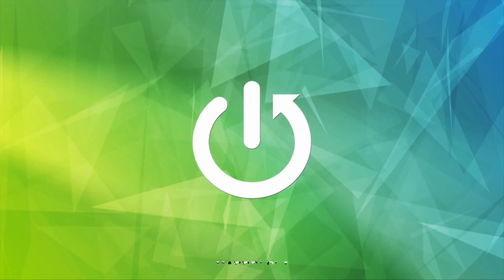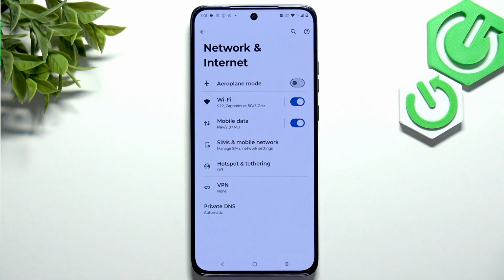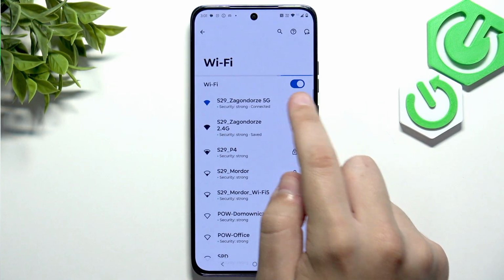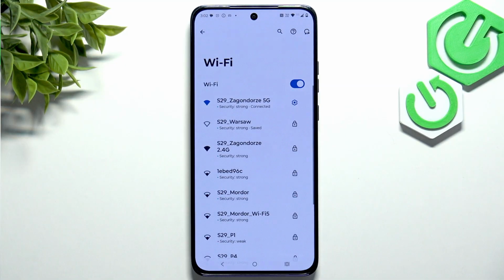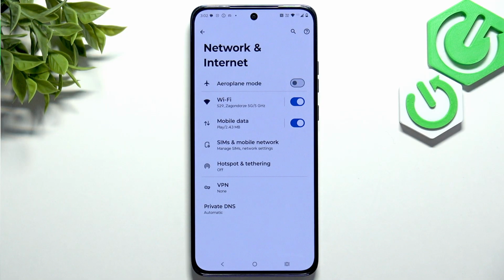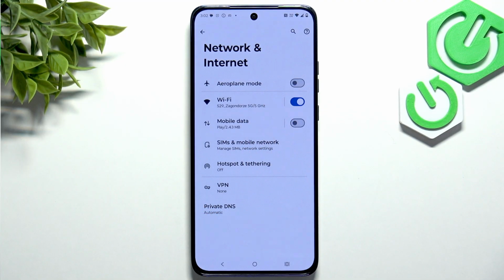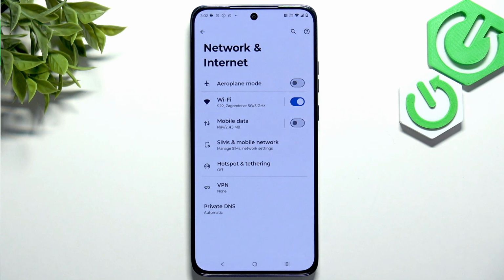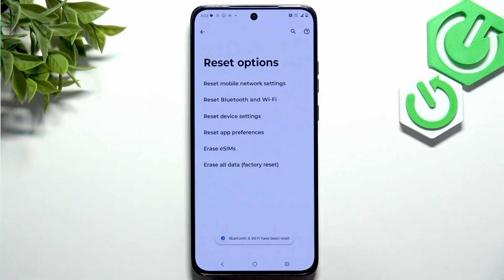How to Fix Wi‑Fi Keeps Disconnecting on MOTOROLA Edge 60 Neo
In this video I show simple, reliable steps to fix Wi‑Fi that keeps disconnecting on the MOTOROLA Edge 60 Neo. You will learn how to forget and reconnect to your Wi‑Fi network, disable mobile data so the phone does not auto‑switch, and reset Wi‑Fi & Bluetooth (network settings) as a last resort. These steps target common causes like saved network issues, adaptive connectivity switching, and incorrect network settings so you can get a stable connection again.

How to reset Wi‑Fi and Bluetooth on MOTOROLA Edge 60 Neo?
How to stop MOTOROLA Edge 60 Neo from switching to mobile data when Wi‑Fi drops?

0:00 Intro – What we’re fixing
0:07 Open Settings → Network & internet → Wi‑Fi
0:20 Tap the gear icon on your network and Forget network
0:29 Reconnect to the same Wi‑Fi and enter the password
0:58 Disable Mobile data / prevent adaptive connectivity switching
1:08 System → Reset options → Reset Wi‑Fi & Bluetooth (last resort)
1:24 Outro – Tips and subscribe